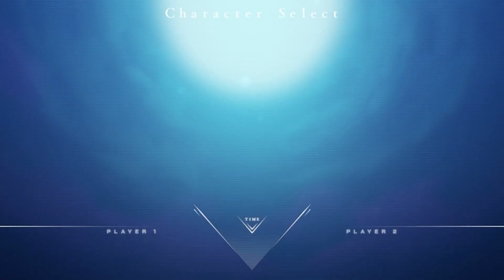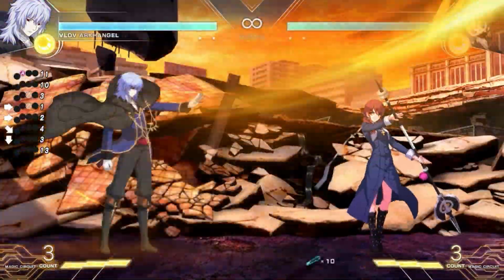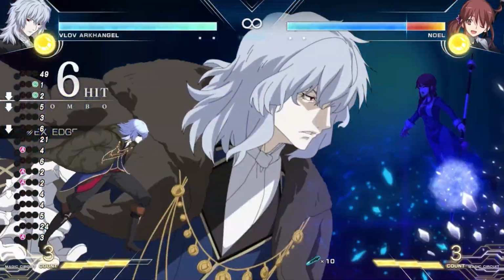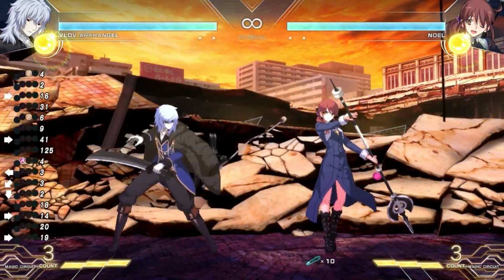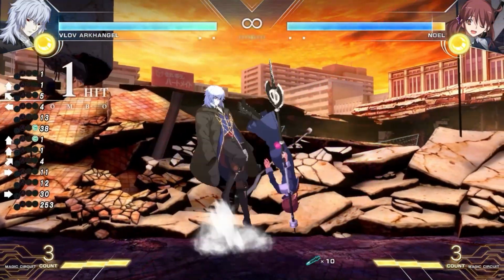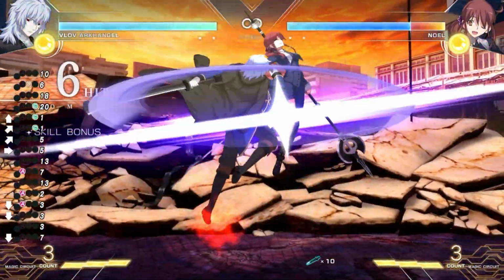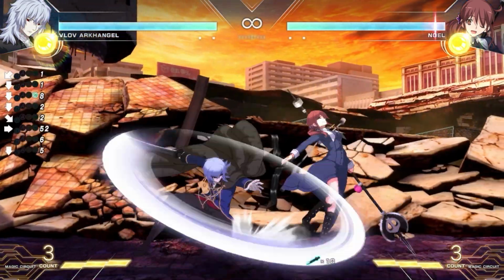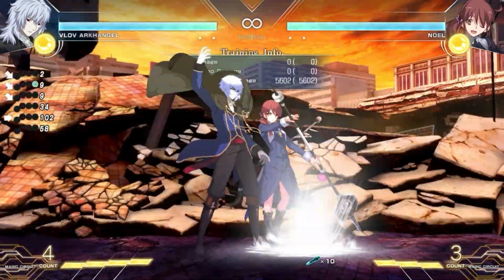VLOV ARKHANGEL STARTER GUIDE MELTYBLOOD TYPE LUMINA | Learning His Temps, Shaping Combos, and More!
Learn what Vlov is looking for in their combos and while maneuvering around their opponent in less time than it takes to find a match

I’m excited to be coming out with this Vlov Arkhangel starter guide! I think his whole temperature mechanic is the most successful encapsulation of “Boss” energy in the form of mechanics without making him either too strong or weak. In this guide you will learn the differences and applications of his moves, as well as BNB combos/setplay, and some other techniques I've found that I'm sure can be developed even further. Vlov combos are very fun to do with all the ping pong he plays, and he covers many unique angles and zones.

0:00 Intro
0:06 The Two Faces of Vlov
2:09 Vlov’s Confirms and Basic 2-Pieces
5:53 Vlov’s BnBs and Flexibility
7:52 Knowledge to Further Develop Your Play